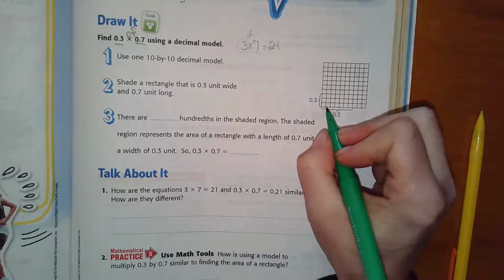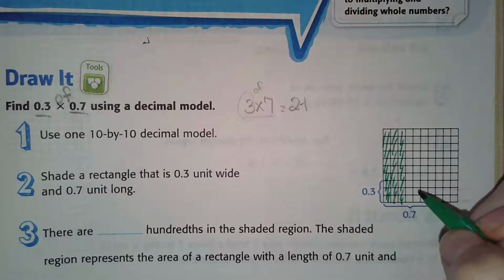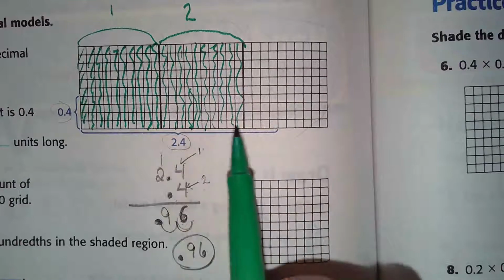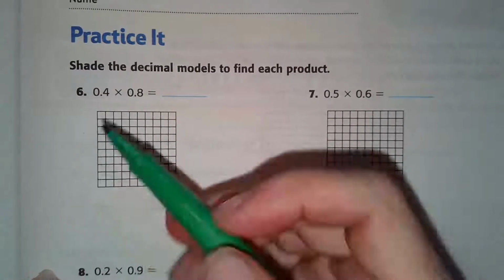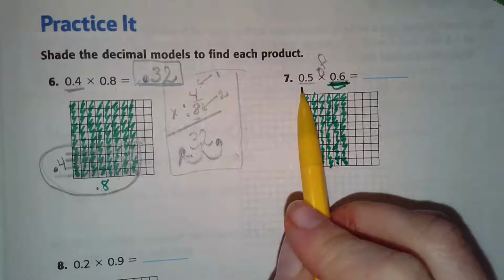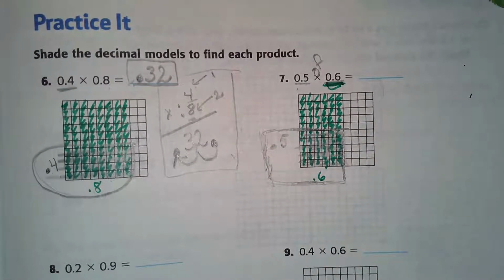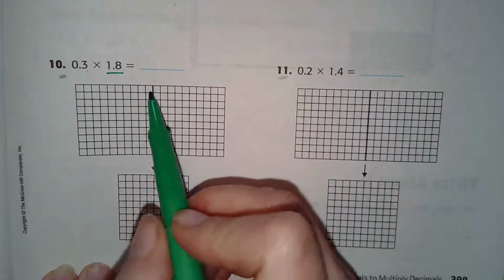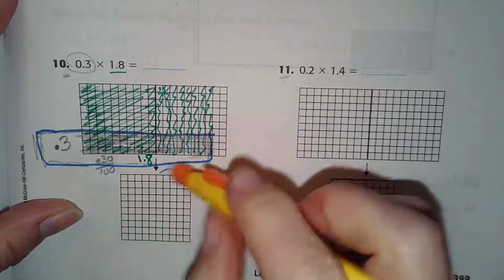p 397 398 show models and doink 399 assign